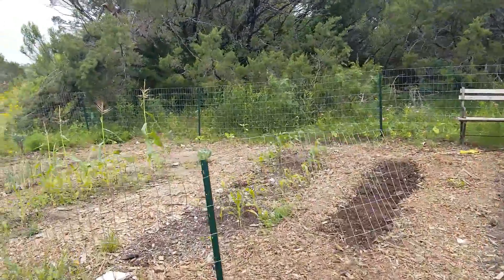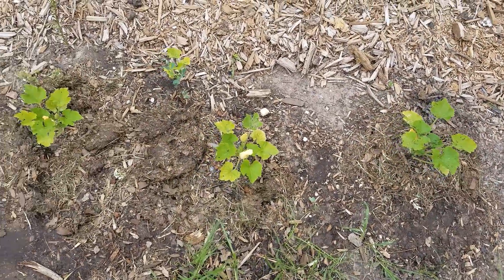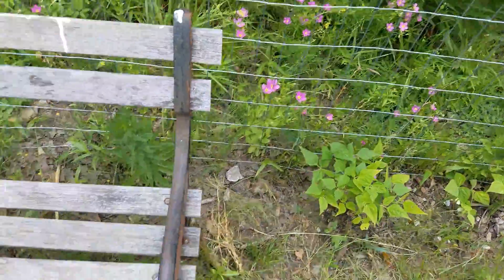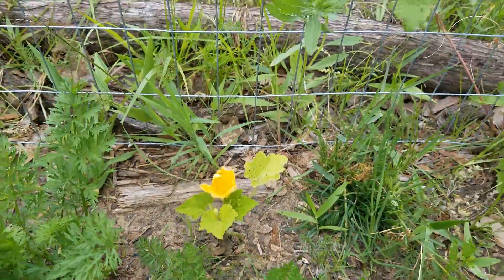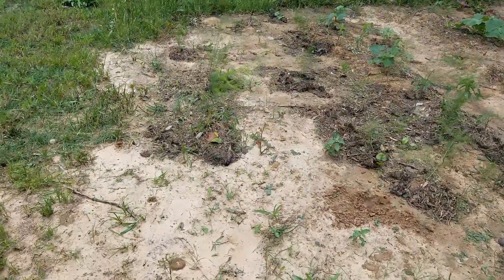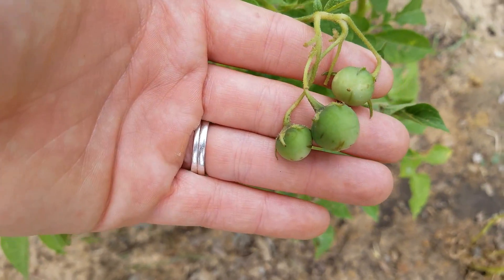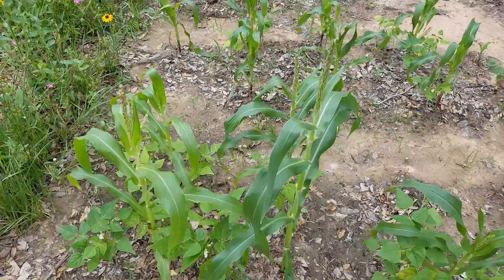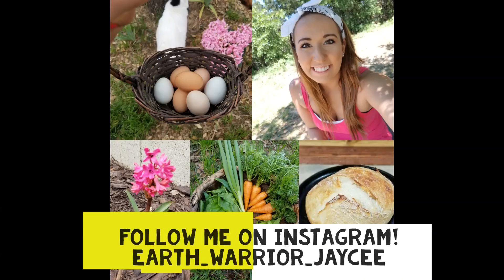GARDEN TOUR May 2019!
Hey guys! I wanted to give y'all a quick garden tour and share with you what we've got growing in the garden! There are big changes happening and we are about to be at the beginning of our HARVEST time! I could not be more excited to share this with y'all! Sorry for the wind! Hope y'all enjoy the video!